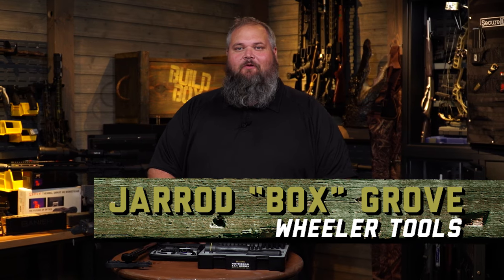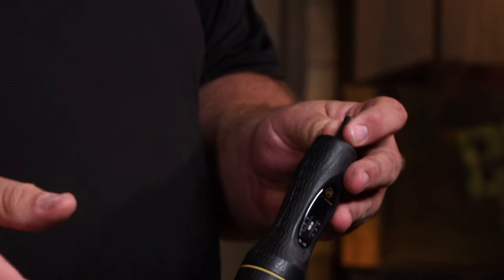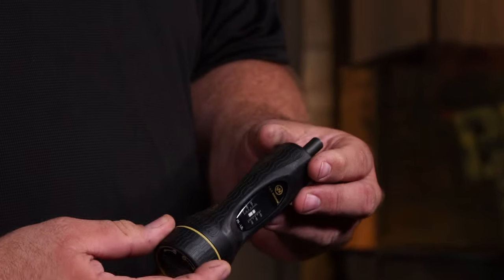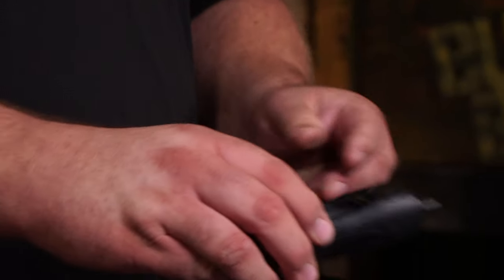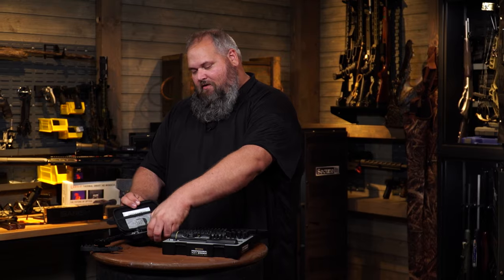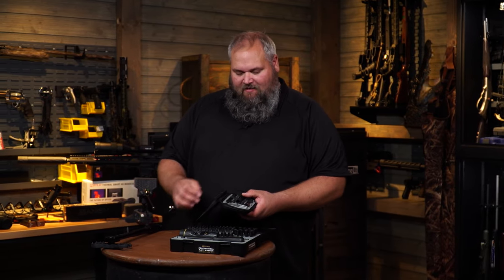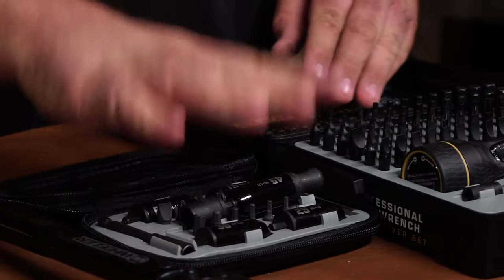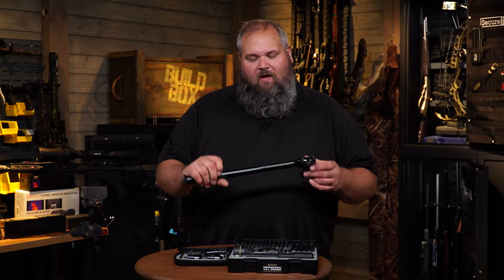Build Box Bonus: Proper Torque With Wheeler Tools | Gun Talk Media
From the Build Box Nook of Knowledge, special guest Jarrod “Box” Grove from @wheelertools discusses how to achieve proper torque, and what tools Wheeler has to offer to help make that happen.

Build Box is an engaging TV show from Gun Talk Media that delves into the world of gun-building. Each episode showcases a unique project, from conceptualization to full completion, giving viewers an inside look at the challenges and triumphs experienced by builders. Catch Build box on the Outdoor Channel Wednesdays at 7:30 PM EST & 10:30 PM EST, Thursdays at 4:30 AM EST and Tuesdays at 3:30 PM EST.